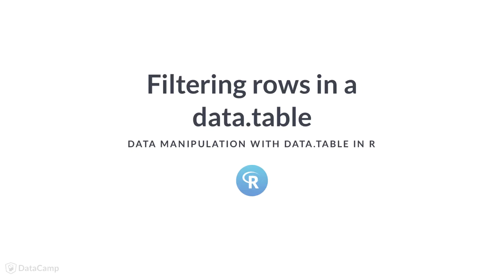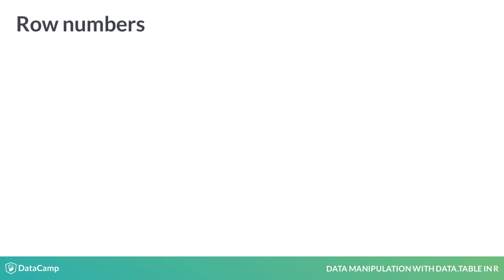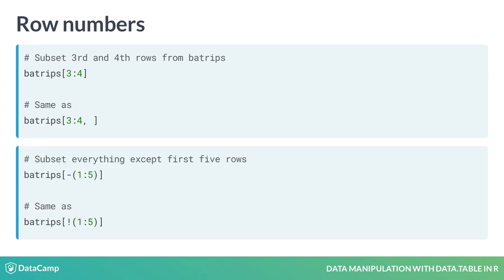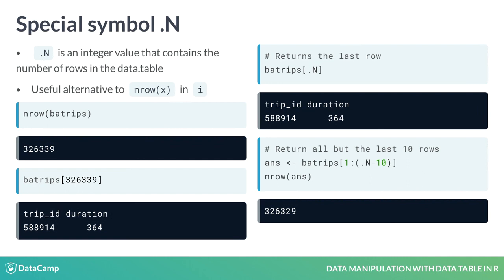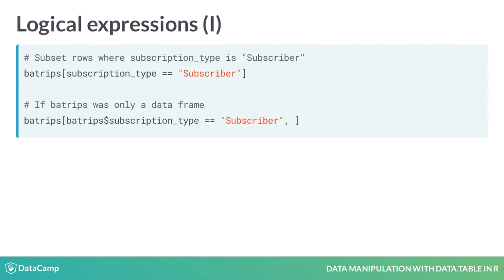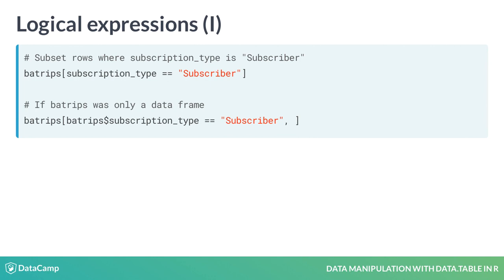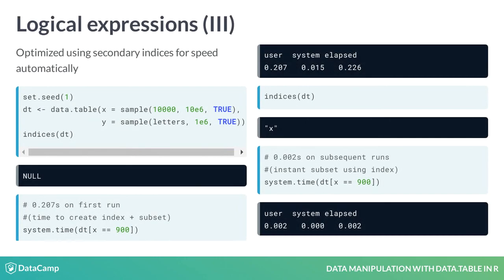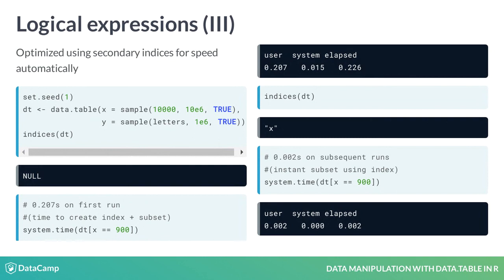R Tutorial: Filtering rows in a data.table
Want to learn more? at your own pace. More than a video, you'll learn hands-on coding & quickly apply skills to your daily work.

In this lesson, we will look at how to subset or filter rows from a data table using row numbers and logical expressions.

The general form of a data table is DT square brackets, i, comma, j, comma, by. It is read out loud as, "Take DT, filter rows in "i", then compute "j" grouped by "by". We will look at the first argument "i" here. The functionality is similar to data frames but more convenient and enhanced.

Rows can be filtered using row numbers as you would do in a data frame, except the first argument is always interpreted as a row operation irrespective of whether or not you specify a comma. For example, to subset the third and fourth rows, you can use the code as shown here.

If you want to exclude a set of rows, you can use the negative sign or the exclamation mark as shown here.

data table contains a few handy special symbols (or variables) that make many operations efficient. One such symbol is dot N which is an integer vector of length one. When used in the "i" argument, it returns the total number of rows in the data table. To get the last row, for example, you can simply do batrips square brackets dot N. Similarly, to get all but the last 10 rows, you can specify the "i" argument as 1 colon dot N minus 10. Since dot N is the total numbers of rows, you are essentially creating a continuous sequence of integers from 1 to the required row number.

You can also construct expressions resulting in a logical vector in the "i" argument. This returns only those rows that evaluate to TRUE. However, note how we refer to the columns in data table as if they are variables. This is because within the scope of data table, that is, within the two square brackets, columns are seen as if they are variables. This avoids unnecessary repetition of the dollar sign when referring to column names while constructing expressions and therefore avoids subtle and hard to track bugs. Also, the resulting expression is much cleaner and easier to read.

Here's another example. In this example, we filter for rows where start_terminal is 58 and end_terminal is not 65. Again, note the concise and clear syntax of data table.

As mentioned in the first video, data table is fast! It automatically creates an index (or key) of the columns used to subset the data so that any subsequent operations on that column are incredibly faster. You can have a look at all such indices using the indices() function.

Let's look at an example. First, we create a data table dt with 10 million rows. When we call indices() on dt, we can see that the result is NULL. Thus, at this point, the data table has no indices. When we perform a subset operation for the first time, we can see that it takes about 0-point-2 seconds. Now when we run indices of dt again, notice that x is an index. So when we perform the same operation again, it takes only about 0-point-002 seconds.

It's time for you to practice subsetting data tables.